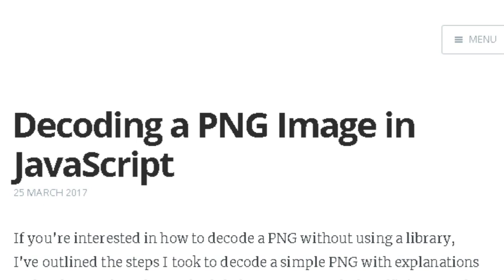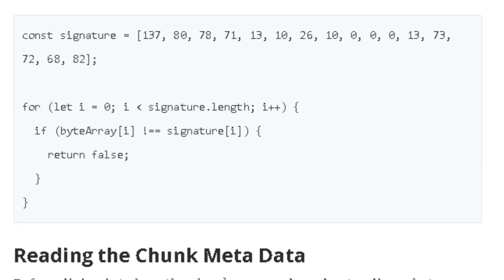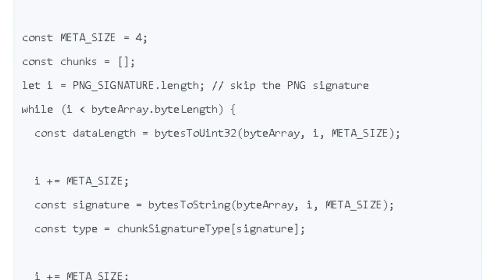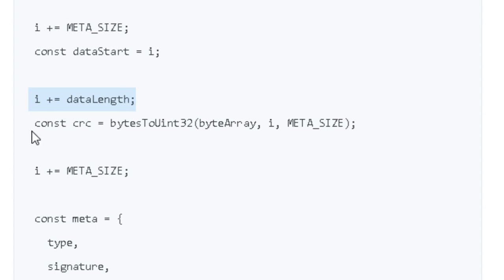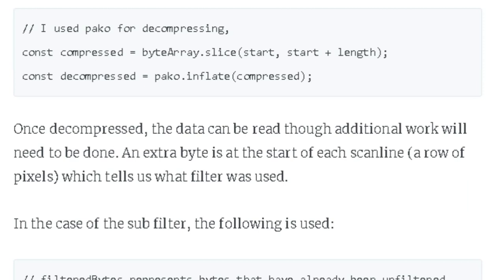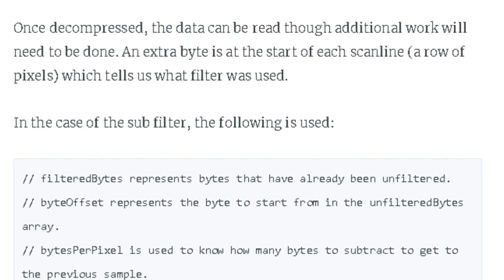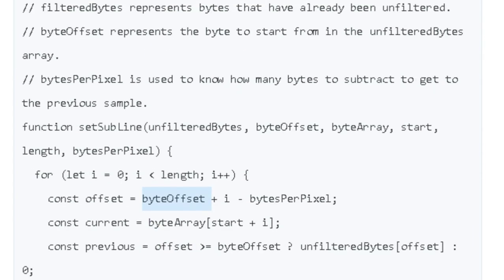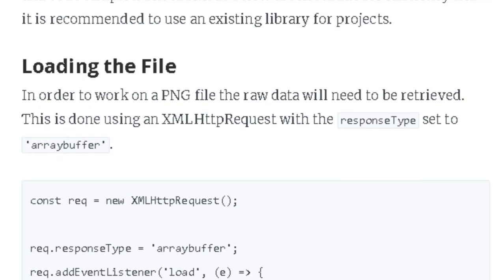Mike Wang: Decoding a PNG Image in JavaScript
Reading Mike Wang's post on how to decode a png image in JavaScript.
This article goes over how to extract the different data chunks from the PNG's binary format by correctly parsing the PNG headers.

It does not go into the nitty gritty details of LZW compression,
but instead uses the library pako.